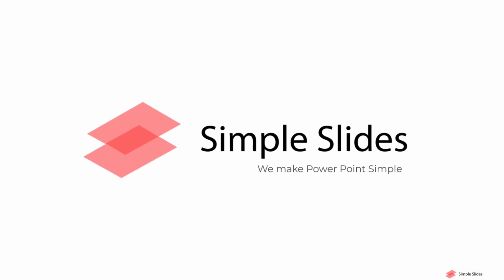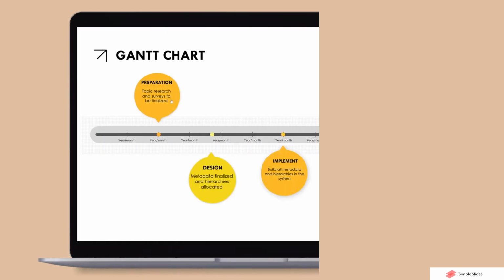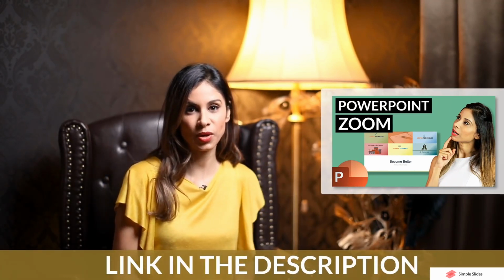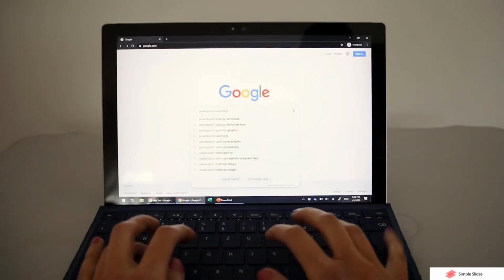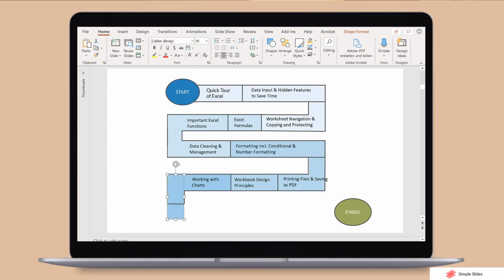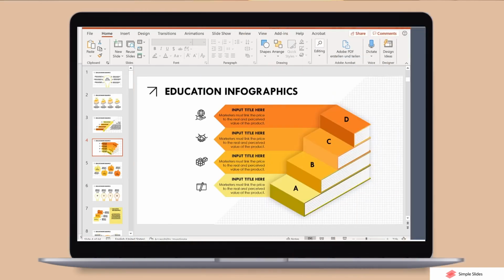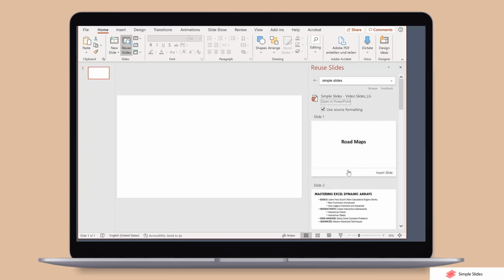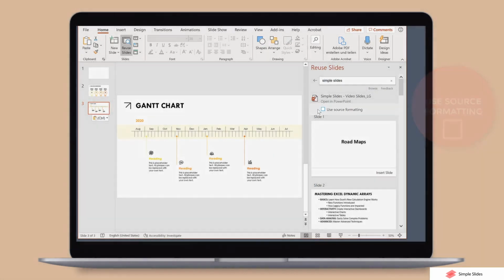You MUST add THIS to Your Slides!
Get access to over 10k+ Slides and Infographics.

Get customizable Presentation Templates that are Easy-To-Edit
and ready to use.

We are the world's largest library of high quality infographics and slides.